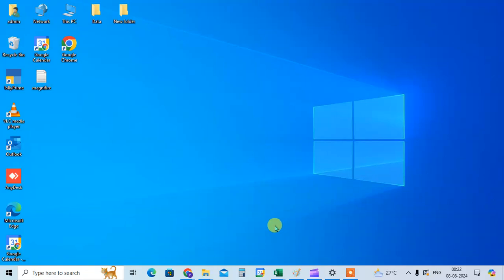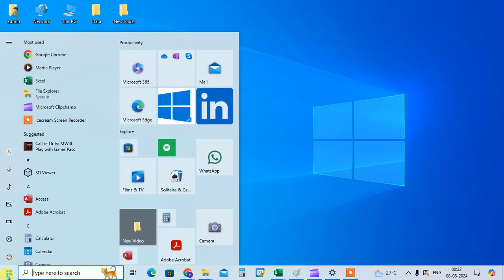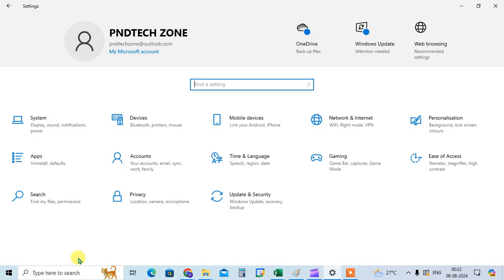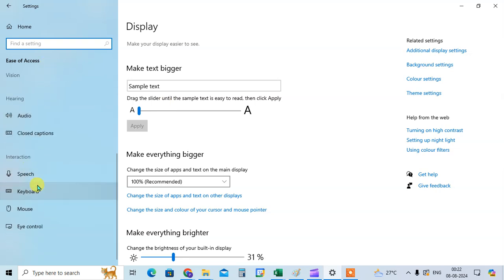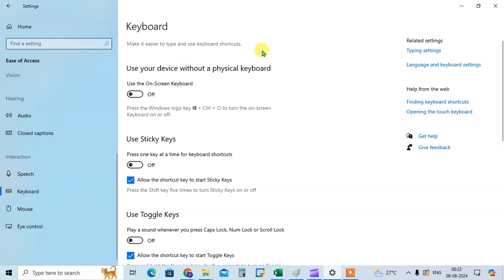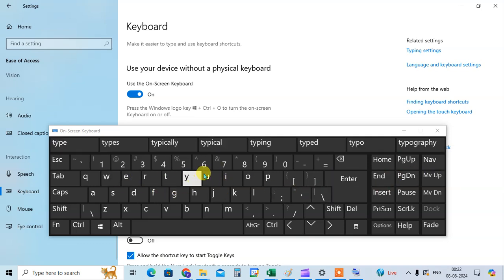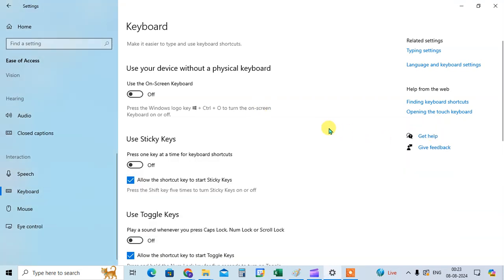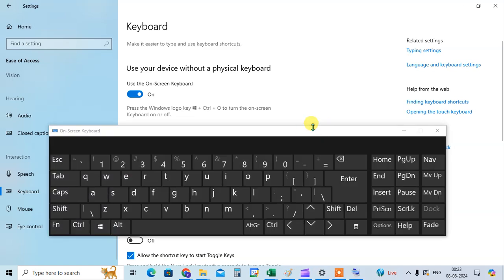How To Use On Screen Keyboard In Windows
To open the On-Screen Keyboard
Go to Start , then select Settings - Ease of Access - Keyboard, and turn on the toggle under Use the On-Screen Keyboard. A keyboard that can be used to move around the screen and enter text will appear on the screen.